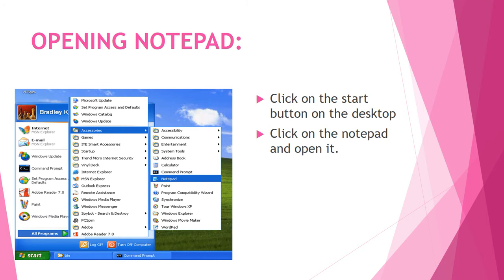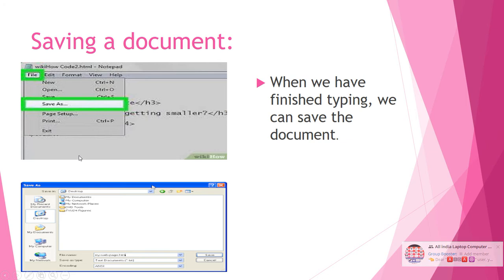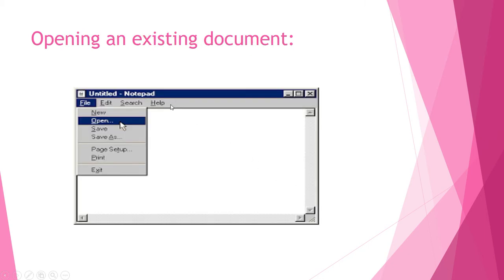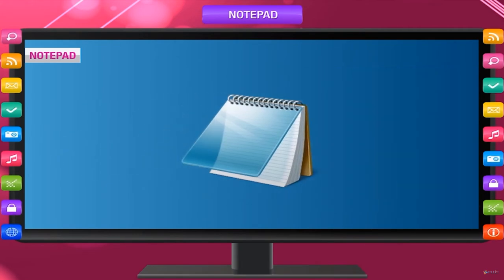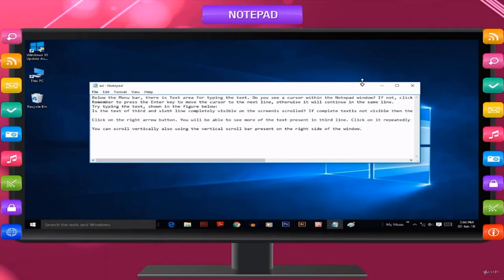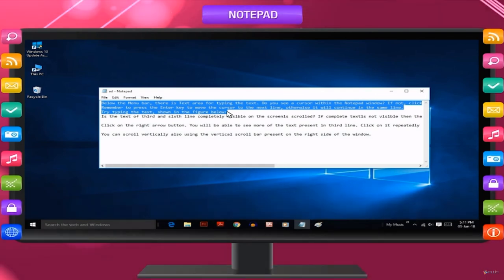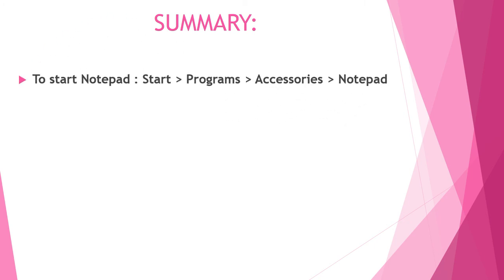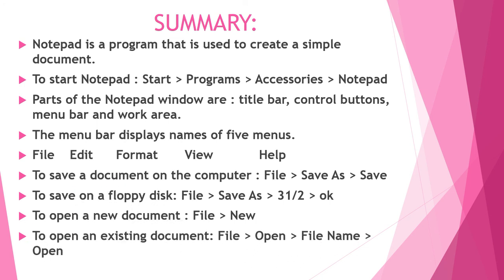CLASS 3RD LESSON 5 USING A NOTEPAD